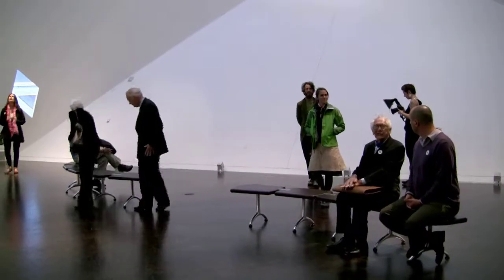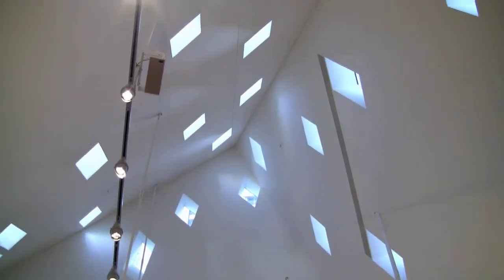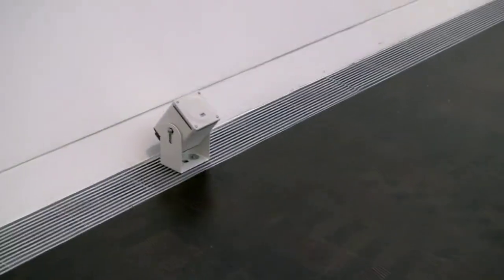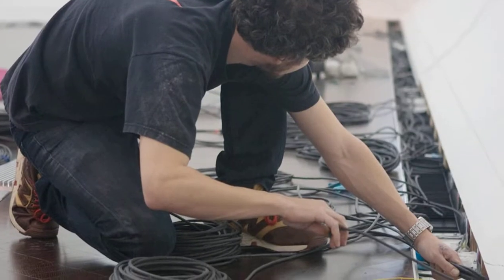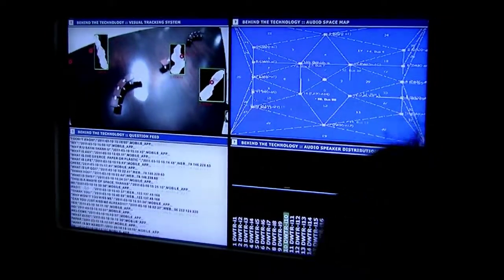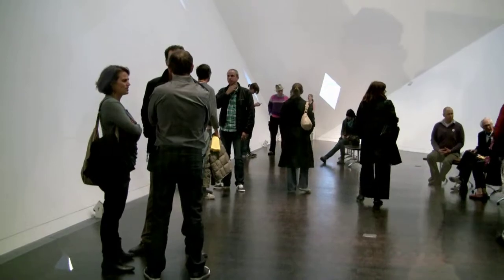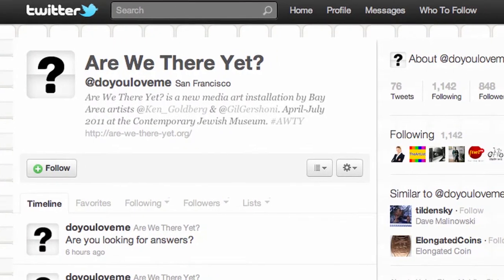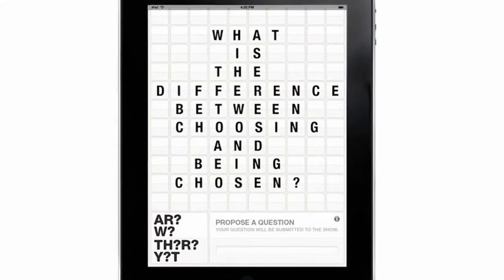Are We There Yet? Overview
This video is an overview of Ken Goldberg and Gil Gershoni's "Are We There Yet?" Exhibit at the Contemporary Jewish Museum in San Francisco.

Filmed & edited by Adam Susaneck